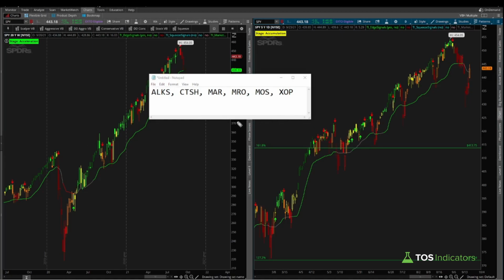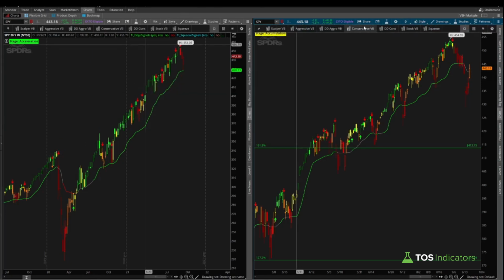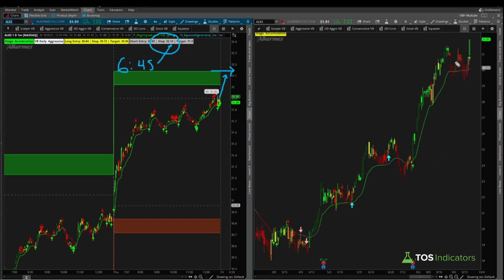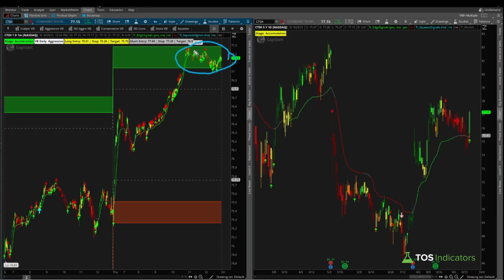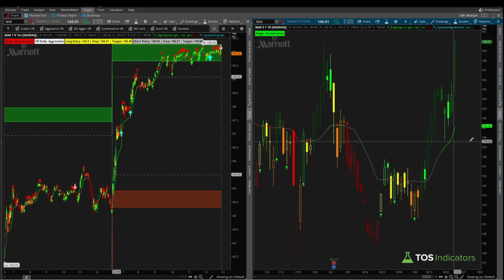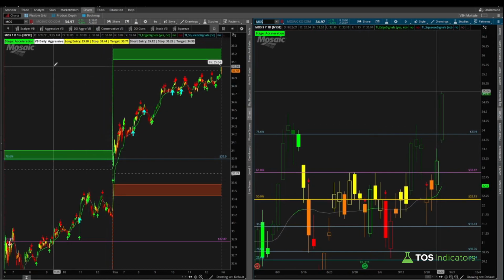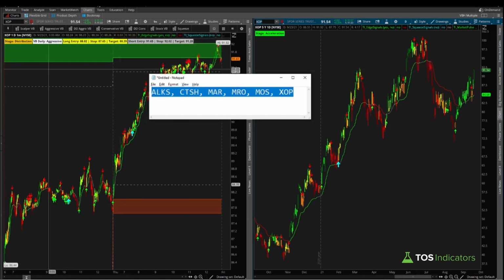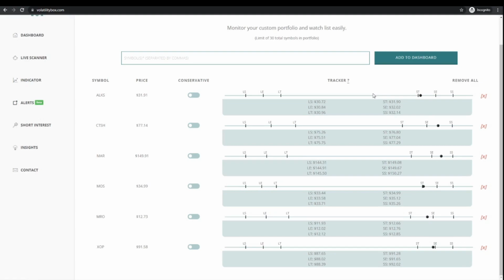6 Stocks Likely to Trend Tomorrow (September 24, 2021)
In today's video, we'll do a walk through of our Nightly Trending List, which we send to all of our Stock Volatility Box members every night.

This list contains a group of stocks, usually 3-6, that our models suggest are likely to trend for the next day. These are stocks that have closed within our Volatility Box zones, and we expect either the buying or selling pressure to continue the next day.

Today's List: ALKS, CTSH, MAR, MRO, MOS, XOP

We'll also cover the specific price levels that need to be triggered, in order for the Nightly Trending List setup to be triggered.

⏱️ Here are video timestamps that might come in handy:

0:08 - Introduction
2:34 - Trending Candidate #1: ALKS
4:16 - Trending Candidate #2: CTSH
5:04 - Trending Candidate #3: MAR
5:39 - Trending Candidate #4: MRO
6:10 - Trending Candidate #5: MOS
6:44 - Trending Candidate #6: XOP
7:04 - Conclusion